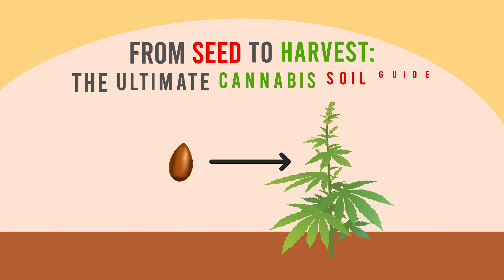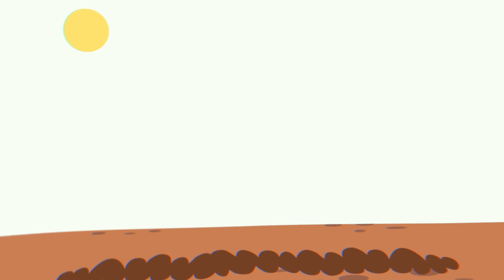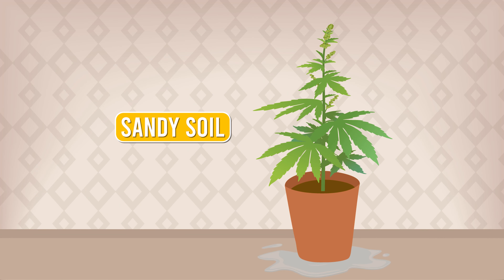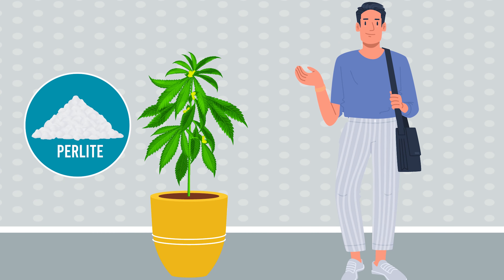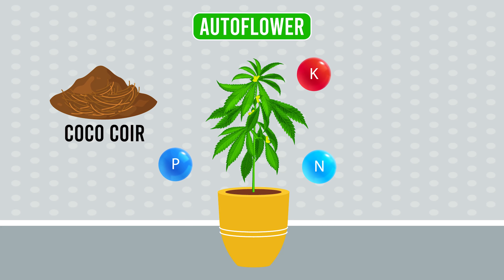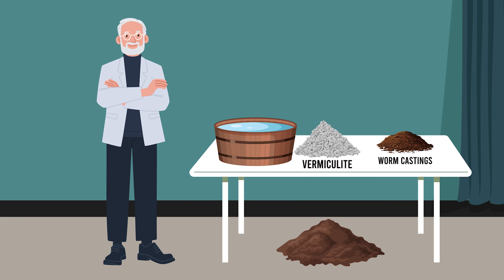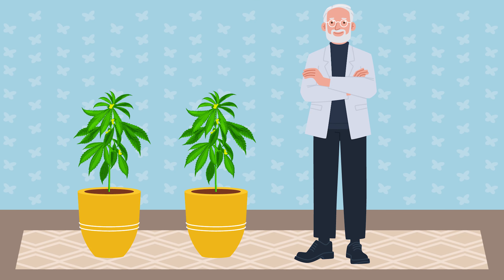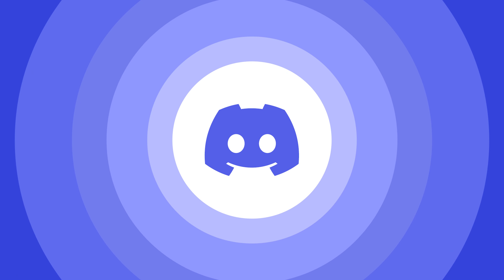The Cannabis Connoisseur’s Guide to the Best Growing Soils!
🎬 Cannabis Experts 🎬

🎁 FREE STUFF ALERT! We're giving away exciting cannabis seed packages EVERY MONTH! Don't miss your chance to win - it’s absolutely FREE to enter! 🚀

📆 How it Works:

Monthly Draws: New winners are selected every month!
Easy Entry: Just click the link above, complete your entry and you're in!
Free Participation: No purchase necessary to join!

Engage with our community on various platforms, and stay updated on all things related to us!

⇨ Discord Community 🗨️
Engage in lively discussions, share ideas, and make new friends!

Get all the latest news and insights directly from us.

Discover behind-the-scenes content, updates, and more!

Stay on top of all the real-time updates and notifications.